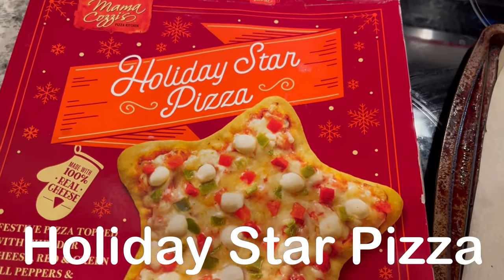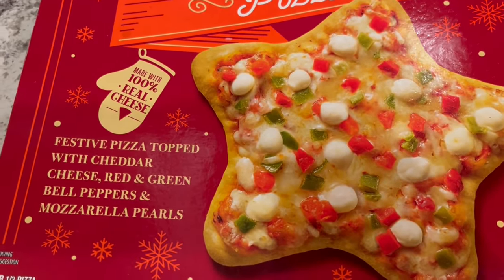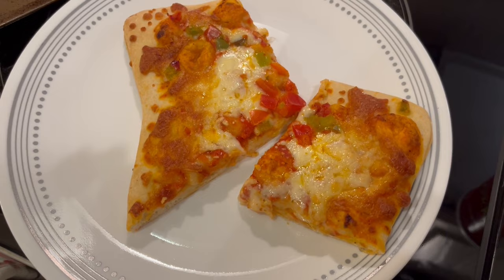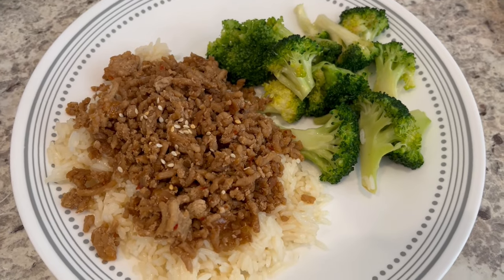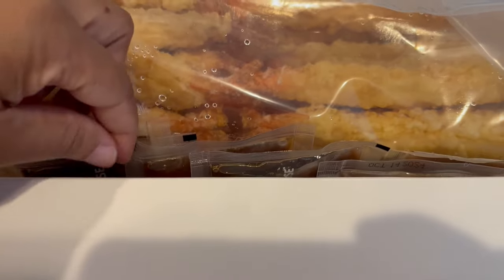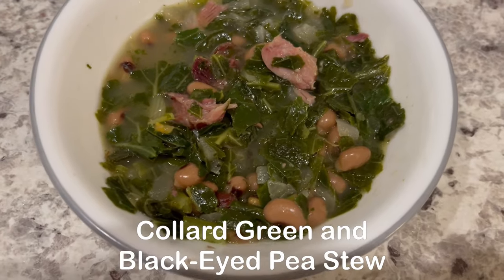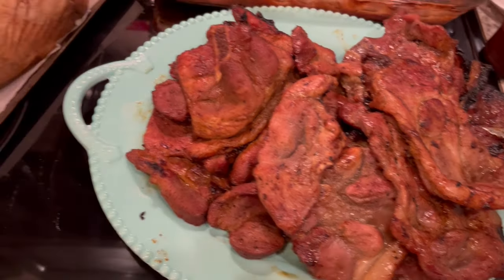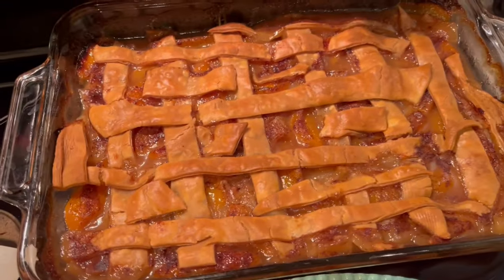What's for Dinner? | Easy Dinner Ideas | Freezer & Pantry Meals!